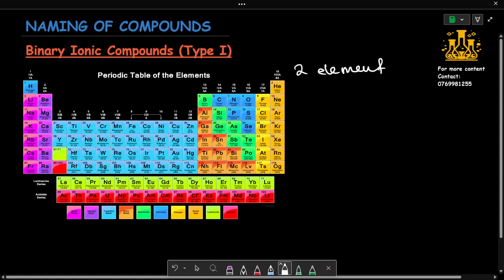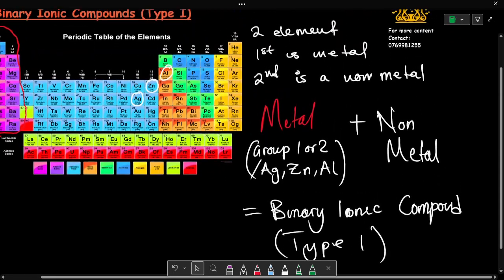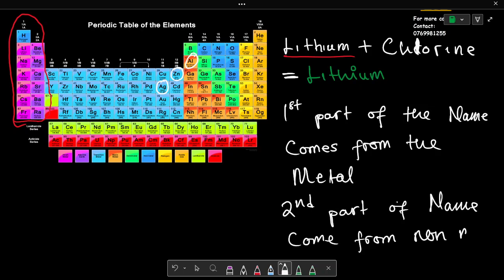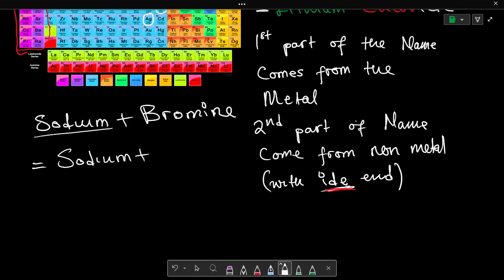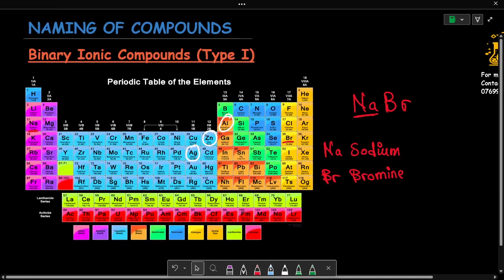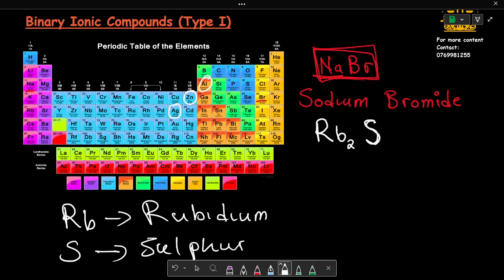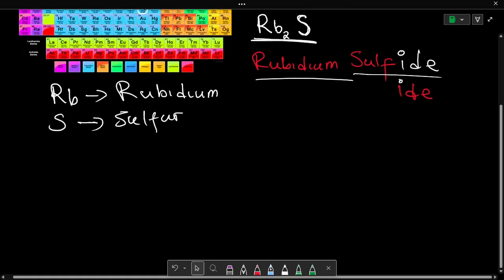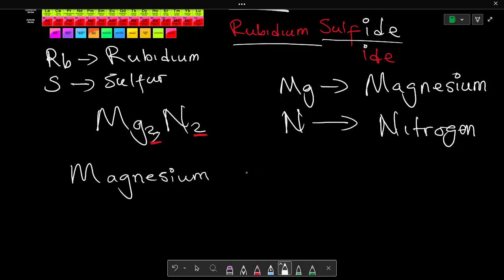Naming Compounds Part 1